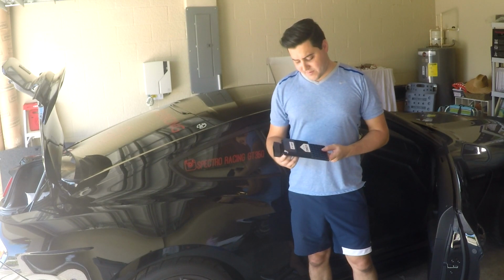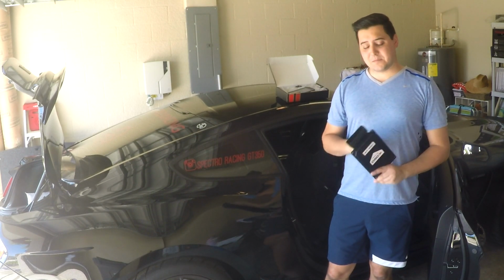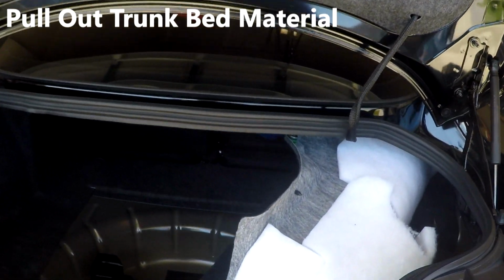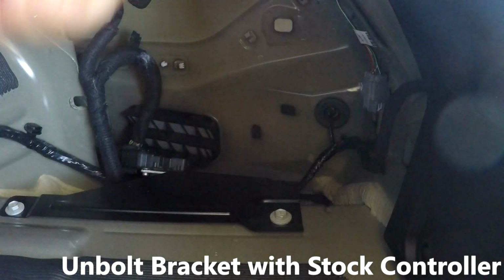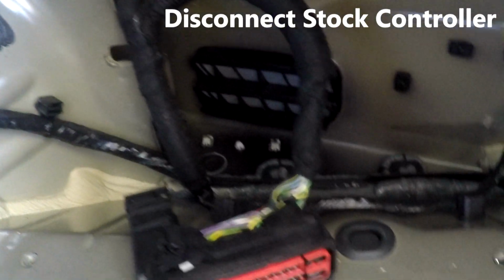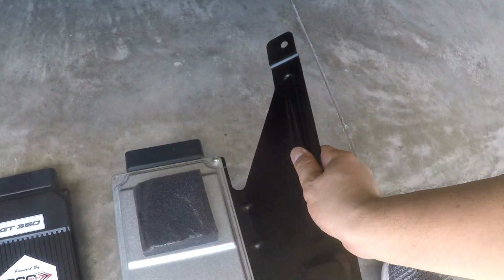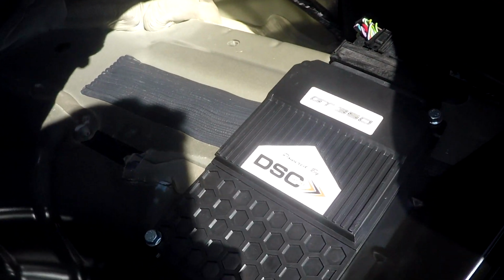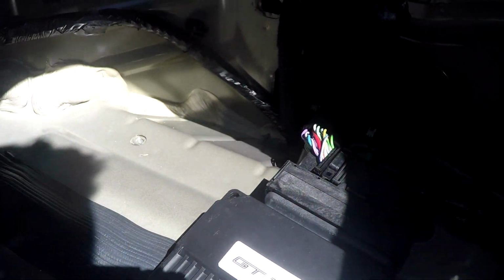Shelby GT350 DSC Sport Magnetic Ride Suspension Tuner Install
Mike shows you the simple installation of the DSC controller. Replacing the factory shock controller, the DSC Sport V2 is a state-of-the-art user definable suspension controller that fully interfaces with the factory dash display and controls. The V2 Controller features velocity calculations as well as brake pressure, g-force, acceleration, speed (mph), and full individual shock calibration tables. Digitally tune the chassis just as you would the engine! Tune more grip into the tire, while tuning a more compliant ride for the street. The DSC Sport V2 Controller is equally at home as a daily driver or full-time track setup.

Update:
So the DSC controller is pretty legit. Did some updating via WIFI with my laptop.

The system opens up the factory dampers providing a fully active system. It’s fully programmable allowing you to tune by g-force, brake pressure, throttle position, shock piston velocity, etc. The stock dampers are limited in their inputs and do not take into account as much of the inputs above. This is equivalent to a set of mid-range coilovers that would produce comparable performance in a best case scenario. If you’re looking at coil overs and are looking to spend the money on a serious setup then you probably won’t go this route.

Here are some of the tuning features:

G-Force:
Can set the main damping force for each damper for any given g-force as well as set the G comfort parameters for ride quality.

Braking:
Can set the damping force modifier for each damper for any given brake pressure input force. By leveraging brake pressure the damper force can be increased before the vehicle begins diving under braking or waiting for the G sensor (predictive).

Acceleration:
Can set the damping force modifier for each damper for the given throttle position. By leveraging this feature damper force can be used to put power down on corner exit or squat on straight line launches and can also use predictive for higher speeds and increased dampening.

Speed:
Can set speed at which the system does or does not influence damper force - leveraged for increased stability at specified speeds.

Shock Calibration:
All tuning areas reference this aspect - set the allowable range of electric current sent to the dampers. OEM dampers: 1500mA full soft, 500mA full stiff

Velocity:
Velocity tuning for ride height equipped cars.

PTM:
Can edit characteristics of Performance Traction Management (Rain Dry Track Sport)

Tuning:
Can be done through a USB connection or WIFI connection.

Firmware:
DSC will send out updates via email to customers and update the base canned tune files.

- My experience -

Cruising & Daily Driving (Normal):
It’s improved quality on in normal mode as it has softened severe impact from road based bumps, etc. I have added a few other suspension parts and it’s made my ride a bit more harsh therefore sending me through the ceiling when hitting a slight bump. The DSC has softened those suspension impacts.

Spirited Driving & Tail of the Dragon (Sport):
My testing was on the very windy TOTD road which allowed me to experience some serious G’s at low speeds. The tail also has some dips include along with the turns so horizontal and vertical body movement was present. The car felt completely planted under significant steering, braking, & acceleration even when braking into a hard left hand turn which apexed in a large dip with subsequent acceleration.

Track Day at PBIR (Track):
I had not driven PBIR before however I had driven on Road Atlanta and the FIRM previously to this test. I felt that the suspension responded with an improved feedback but I cannot say for sure as I ended up stuck in traffic and was not able to push towards the limits. I can say as I also felt with Sport a more ability to put power down out of a corner and increased turn in ability whilst heading into an open apex.

If you have any questions I can connect you with my contact at DSC.

Suspension Mods also installed:
- Steeda IRS Bracing
- Ford Performance Lowering Springs
- Vorshlag Camber Plates